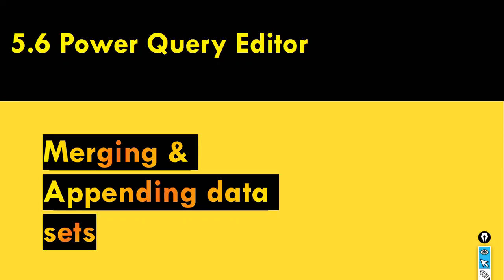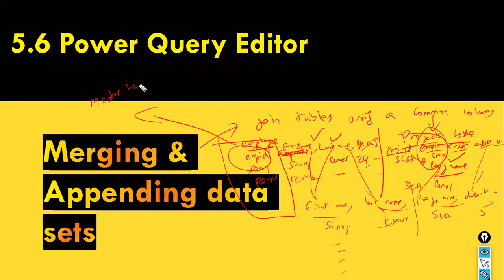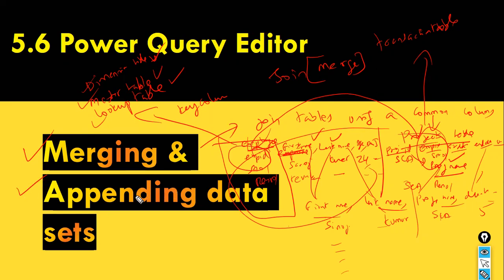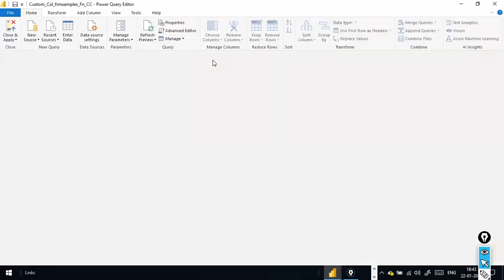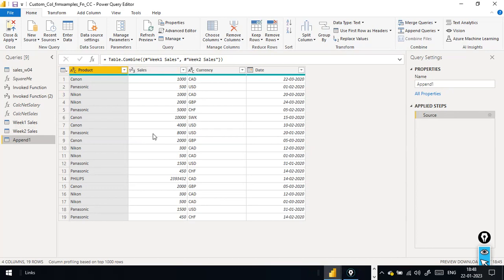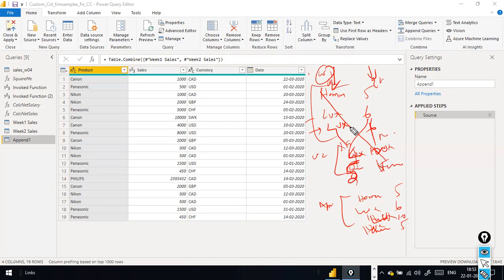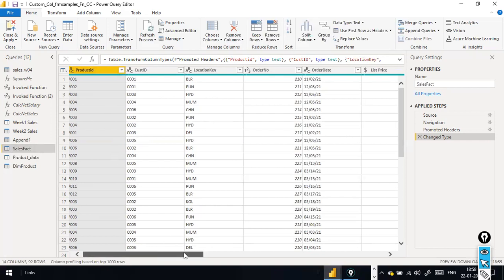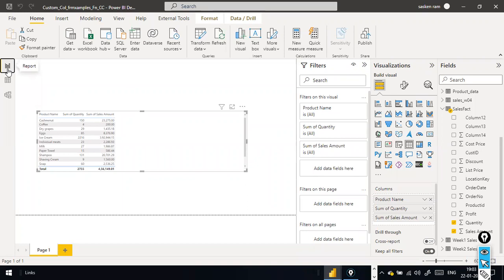Merging (Joining ) the data sets in Power BI